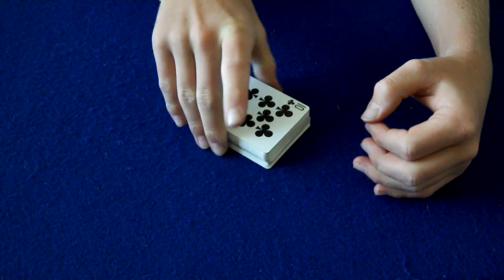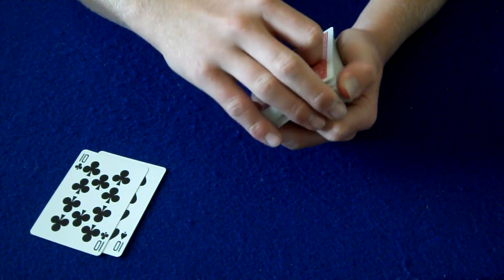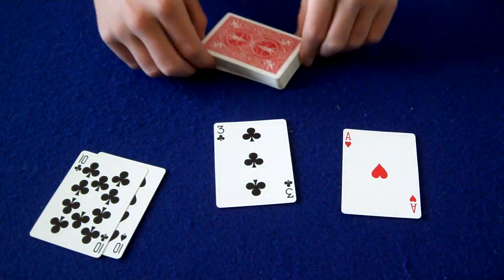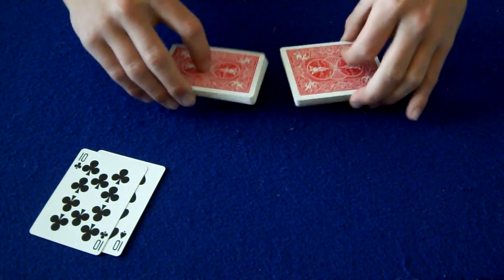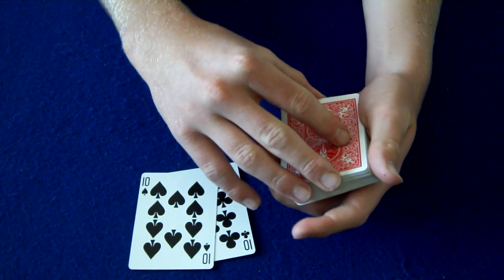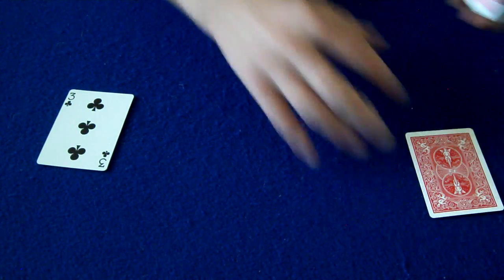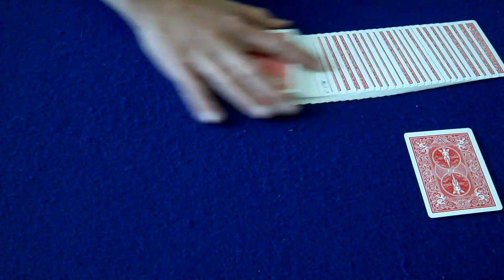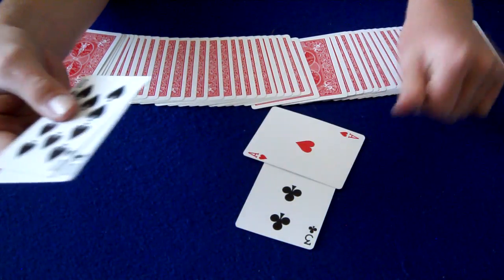Instinct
My Favorite trick and its impromptu! by Cameron Francis